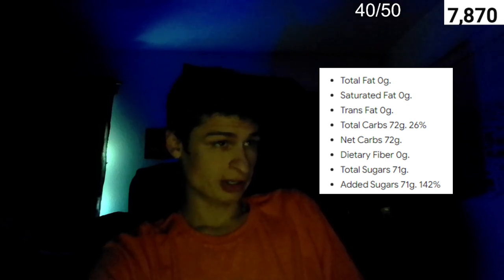Mug Root Beer, 20 fl oz